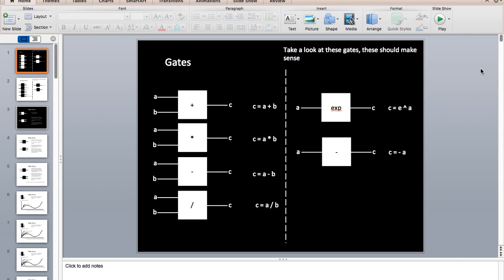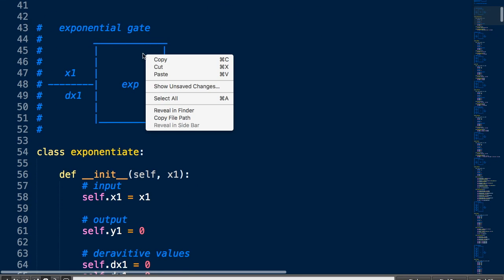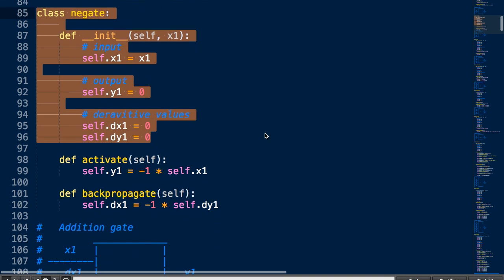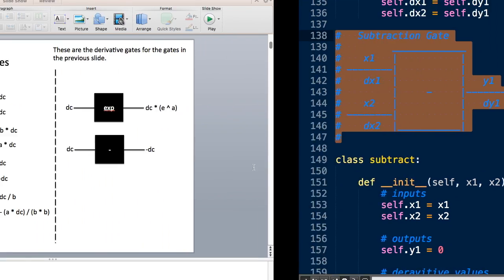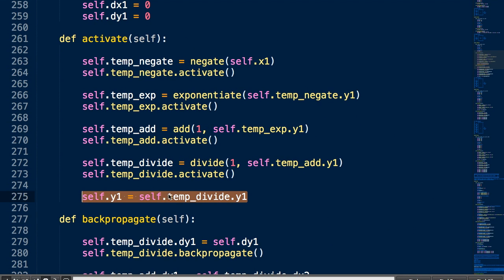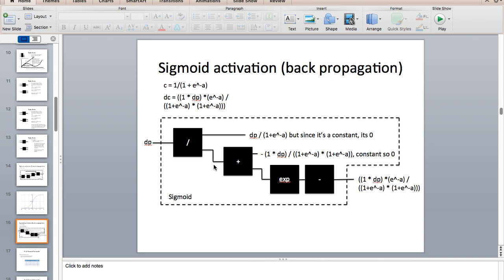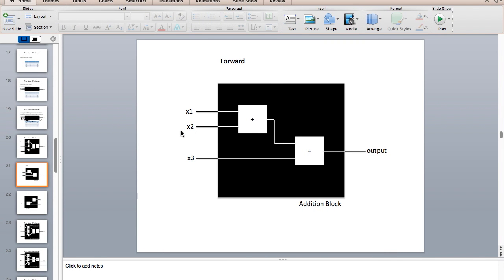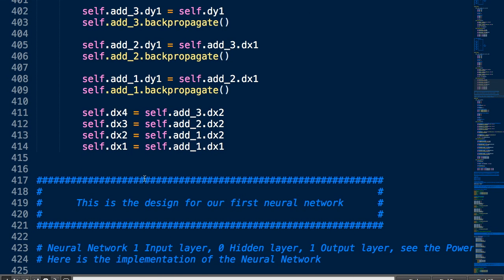Neural Network: Feed Forward (part 4)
Part Four, of the video series, explaining Neural Networks in a way that me sense. In this video, we will be going over the coding of gates, how it works and how to create larger gates, from smaller gates in code.

Special thanks to:

Siraj Raval for his excellent work in the community. He inspired me to do this.